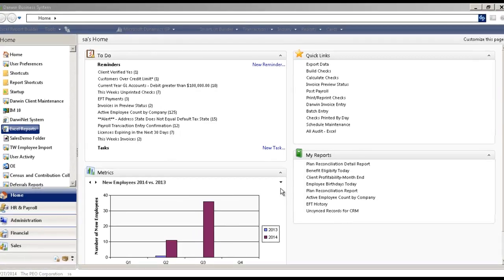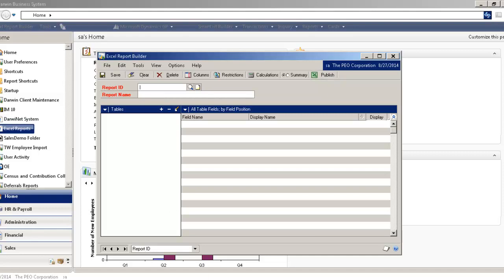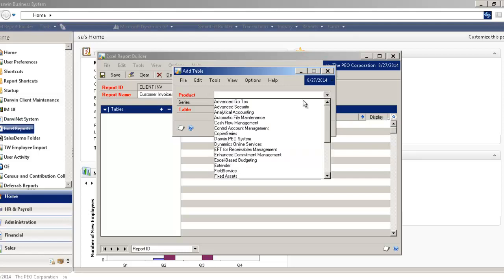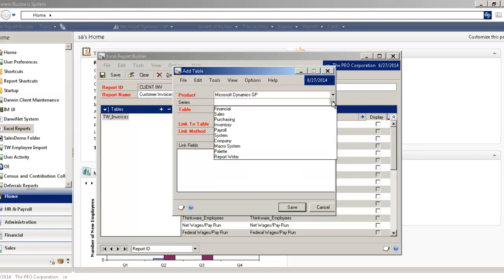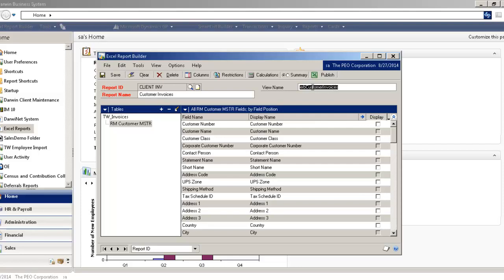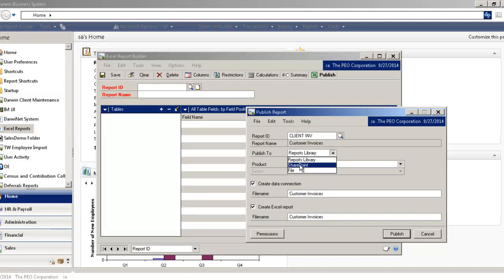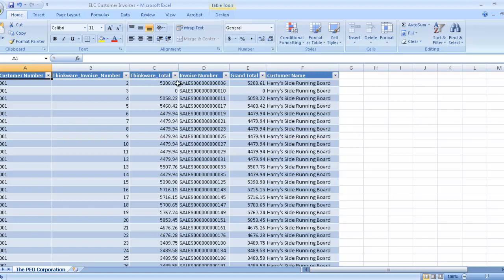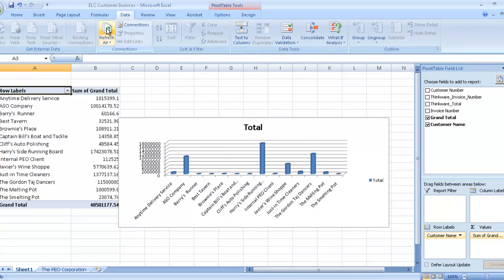Excel Report Builder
See how to build a simple Dynamic Excel Report in the Darwin Business System